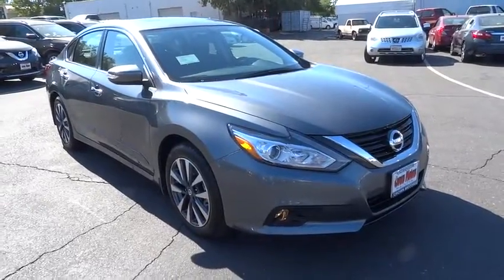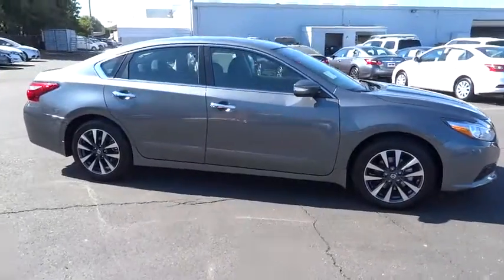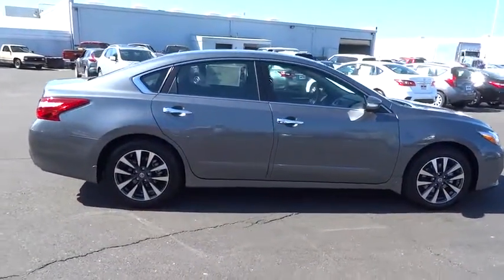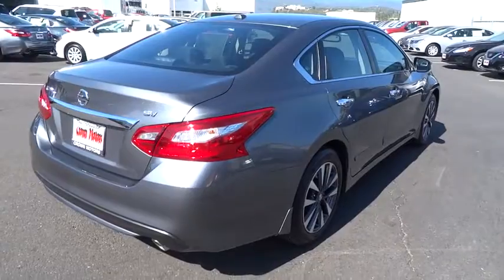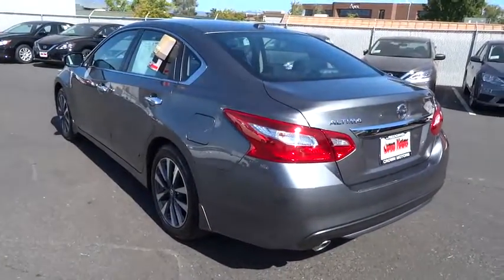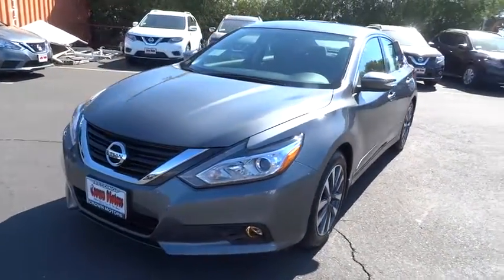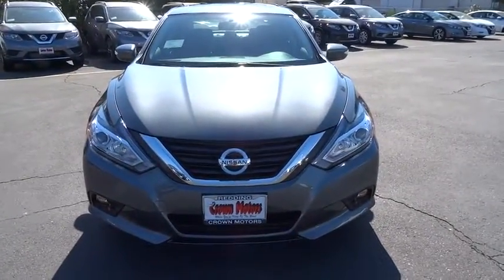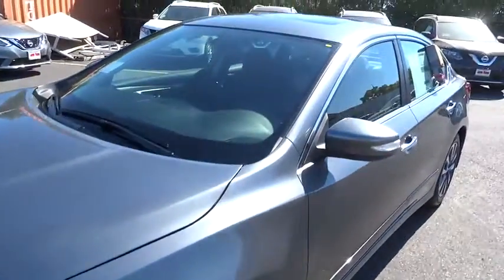2016 NISSAN ALTIMA Redding, Eureka, Red Bluff, Northern California, Sacramento, CA 16N477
2016 NISSAN ALTIMA
2016 NISSAN ALTIMA 2.5 SV - Stock#: 16N477 - VIN#: 1N4AL3AP0GC281448